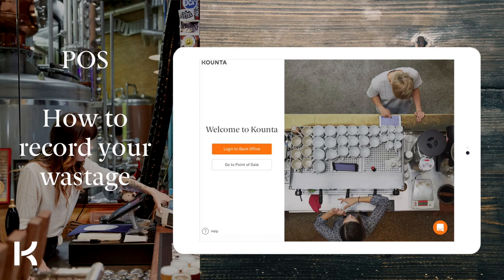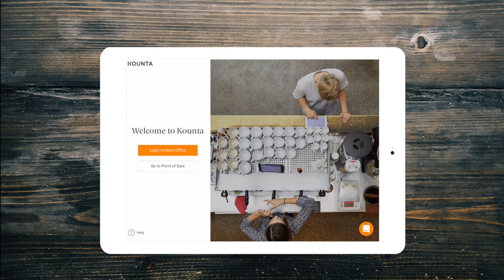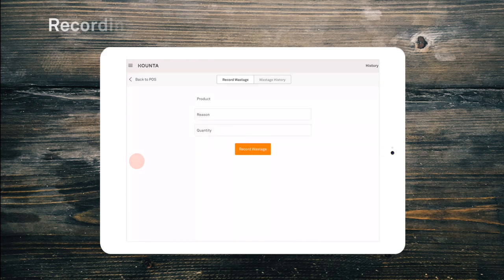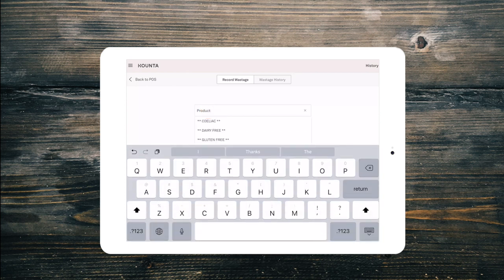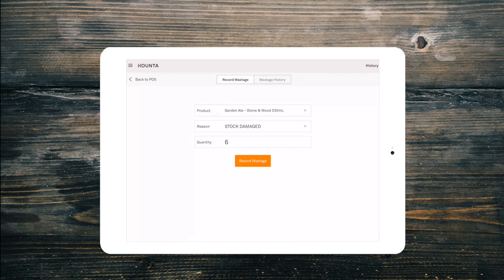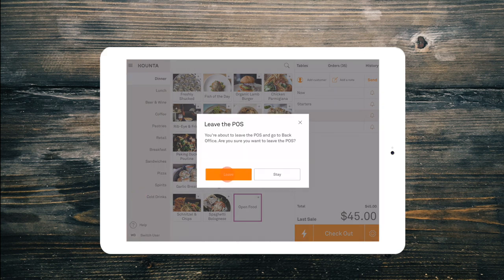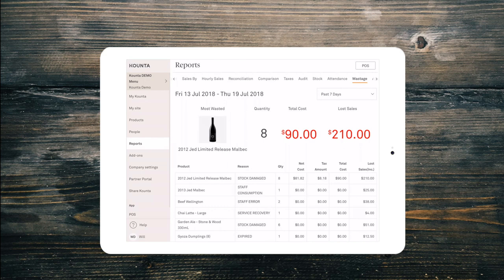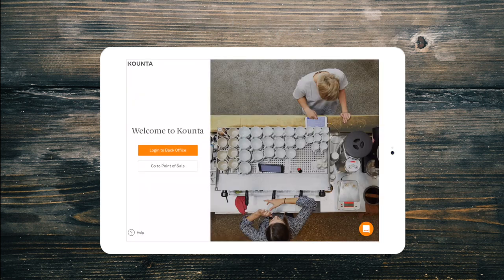How to record your wastage with Lightspeed Kounta POS - Point of Sale Wastage Features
Recording Wastage is an important part of your stock management.

Lightspeed Kounta POS provides a simple, accessible and useful way to record wastage from the POS and, track wastage from the wastage report in the back office and report on wastage.